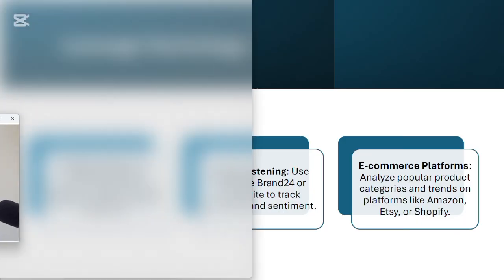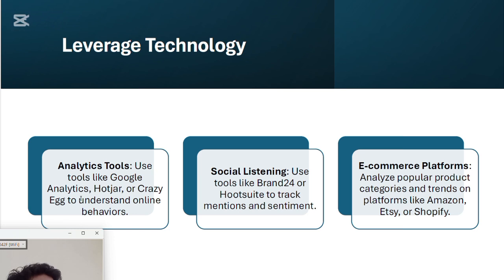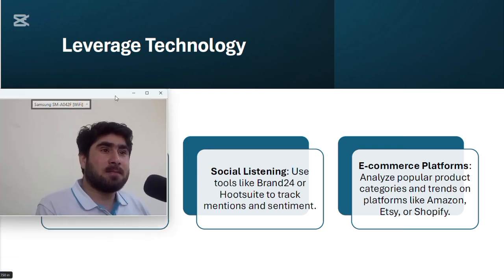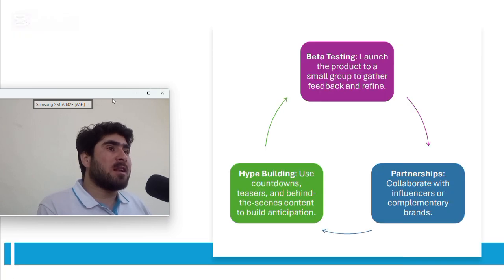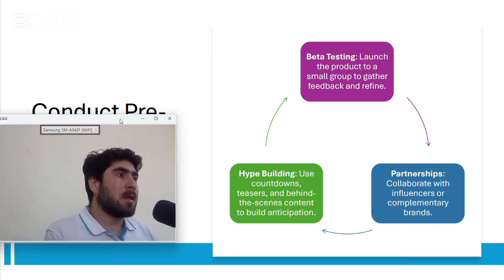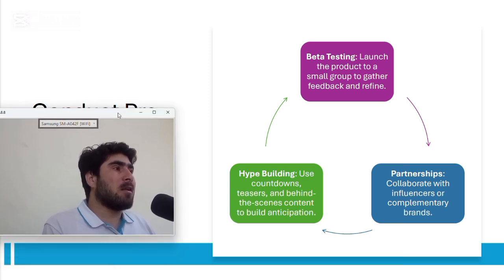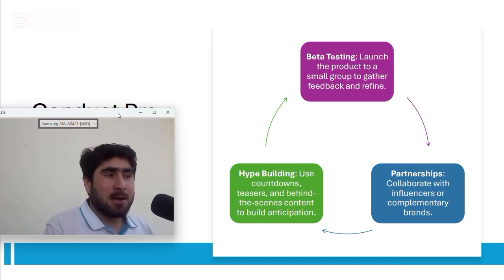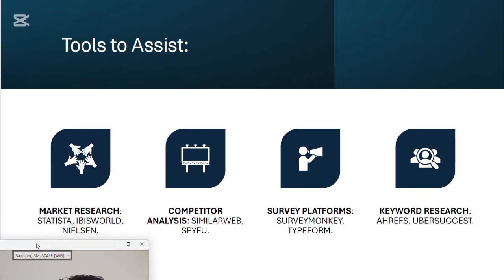My Journey From Zero to $2,500/Month in Dropshipping.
Want to know the secret to making a passive income online? In this video, I'm sharing my personal journey of how I went from zero to making $2,500/month in dropshipping. From the early days of setting up my Shopify store to finding winning products and scaling my business, I'm covering it all. Whether you're a complete beginner or already have some experience with e-commerce, this video is packed with valuable insights and actionable tips to help you succeed in dropshipping. Learn how to start dropshipping, find profitable products, and create a passive income stream that can change your life. If you're tired of living paycheck to paycheck and want to build a successful online business, then this video is for you. So, sit back, relax, and let's dive into my journey of making money online with Shopify dropshipping.